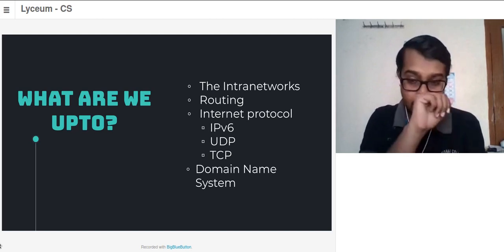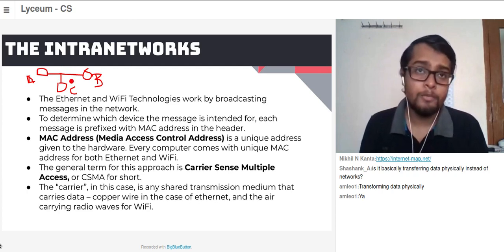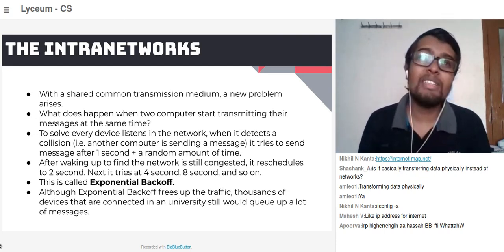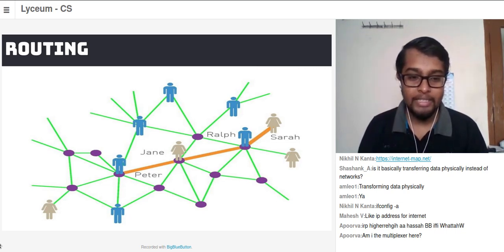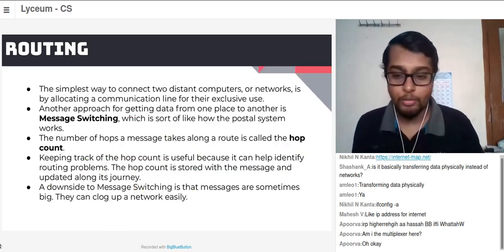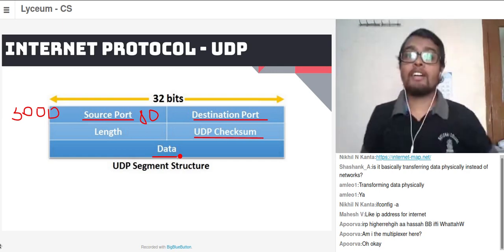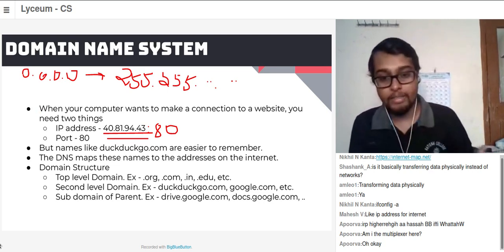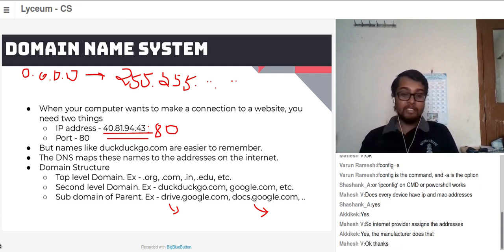Live Session: Introduction to Computer Networking | LY-CS101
This session is part of the LY-CS101 course.